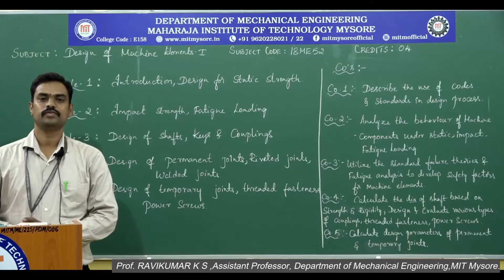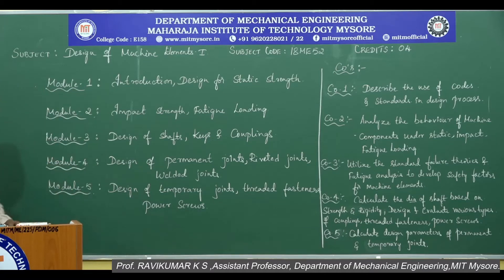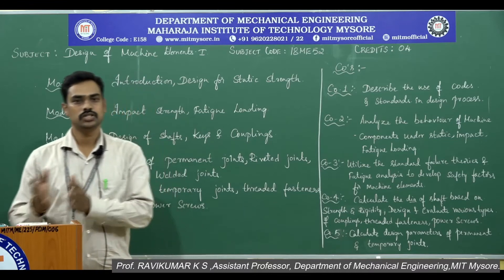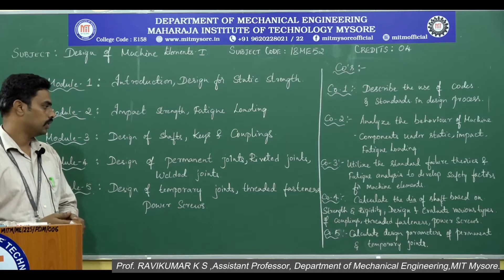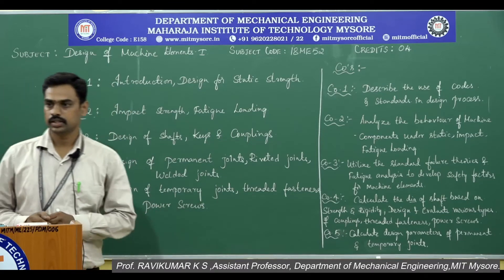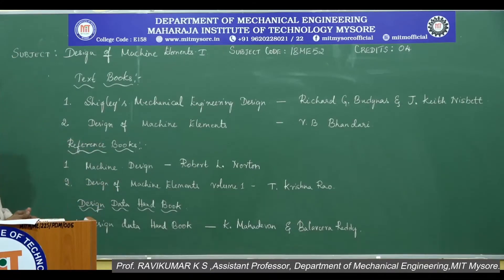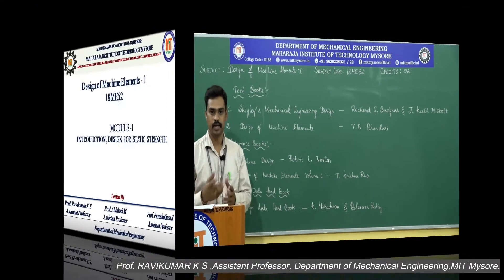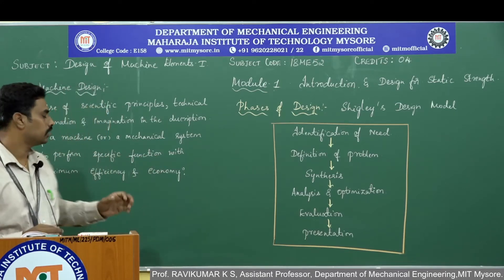5 DME1 18ME52 M1 1 RKS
Subject: Design of Machine Elements - I - 18ME52
Topics Covered: Introduction to Design of Machine Elements-I
Faculty: Prof. Ravikumar K S